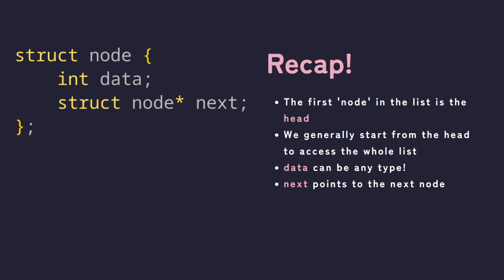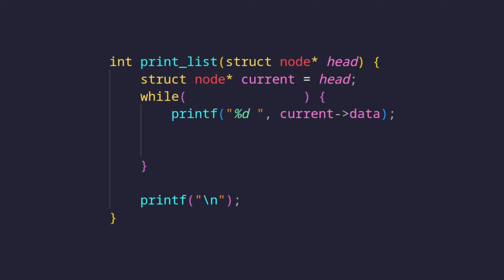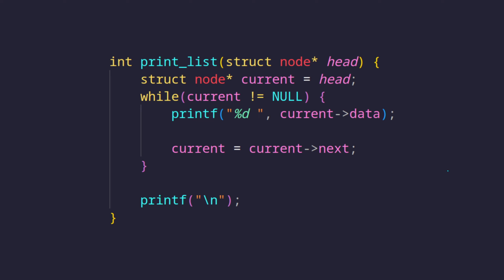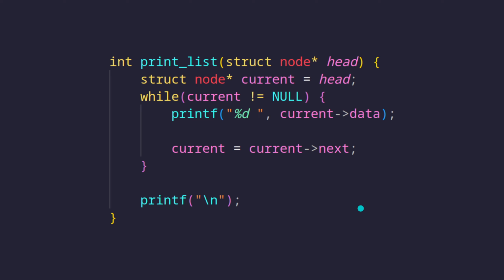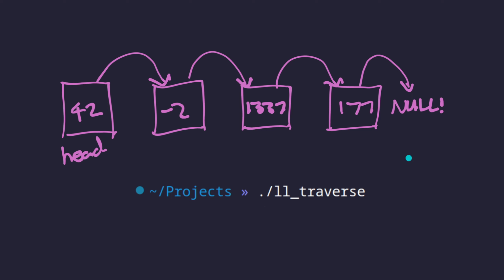Traversing a Linked List in C